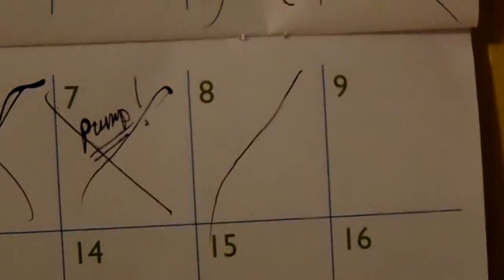TRAITORUS N S A & HOMO LAND INSECURITY 2016 07 08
*WARNING STRONG LANGUAGE
While discussing  "A NEWS EVENT", after mentioning what "THEY" stated ON  News report OF the DALLAS Police...That the Shooter wanted to KILL AS MANY WHITE PEOPLE & WHITE "COPS", as possible. OUR CONNECTION HAD A CLICKING sound... as if  someone "picked up" on a second phone. WHEN we REPEATED was was stated OUR CELL CONNECTION SUDDENLY got static , and were DISCONNECTED at least 3 time, I "joked" it was - HOMO-LAND-INSECURITY & N.S.A.-the TRAITORS THEY "ARE" kept disconnecting our conversation.  I came IN house, called and AS SOON AS "I" CALLED HOMO-LAND-INSECURITY & N.S.A. "TRAITORS... I was disconnected. To be CERTAIN,  I called back, said SAME  words... and was DISCONNECTED...AGAIN!